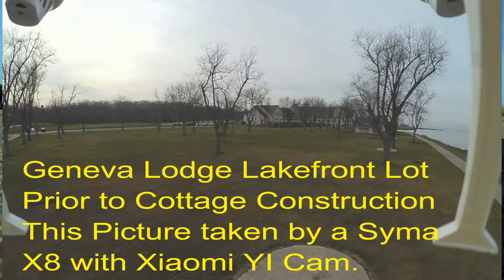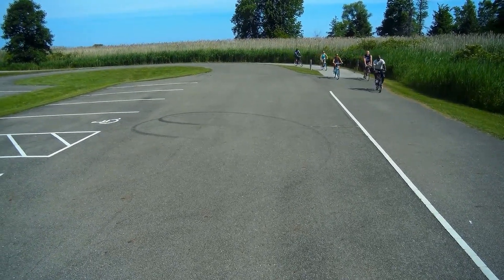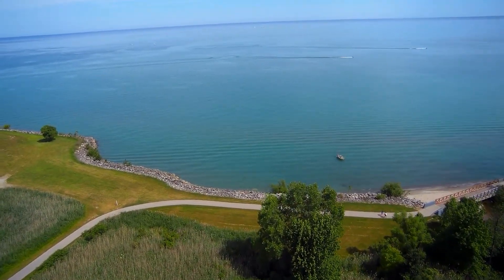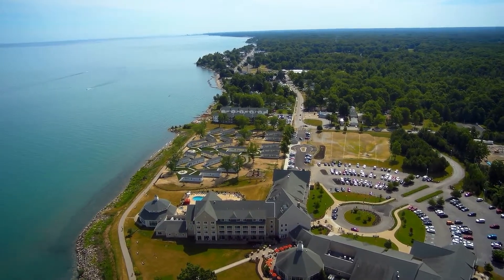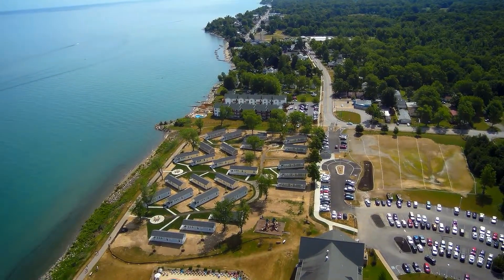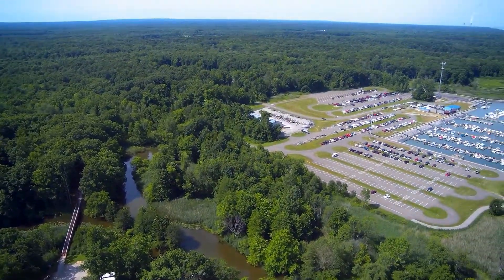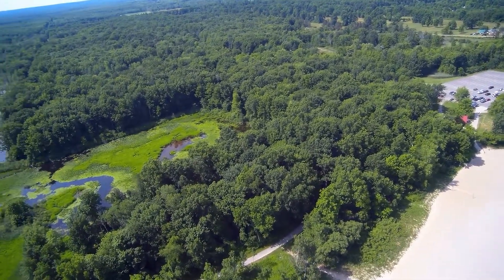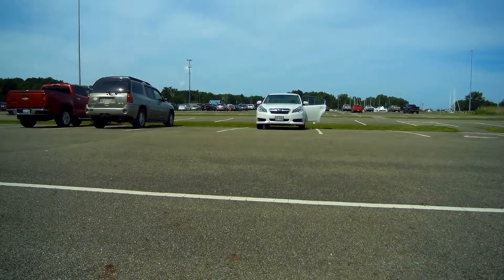XK X380 Geneva Cottages 7-4-2016 (1080P60)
This short video - 4:30 min. - shot with the XK X380 UAV, documents the installation of the 25 new Cottage vacation housing units in Geneva, adjacent to the Geneva Lodge. A couple of screen grabs from previous videos show how the area has changed. More technical info below:

UAV - XK X380 with DJI Phantom 3 propellers
Camera - Gitup Git2 with narrow field of view lens
DALRC OSD  for altitude and battery telemetry
Eachine 200 mw video transmitter with Birds Eye View antenna
Eachine 5802 diversity monitor with 8T helical and planar antennas
WLToys OEM 2 axis gimbal

Tonor USB Desk Mic - designed for PodCasts - used for voice over